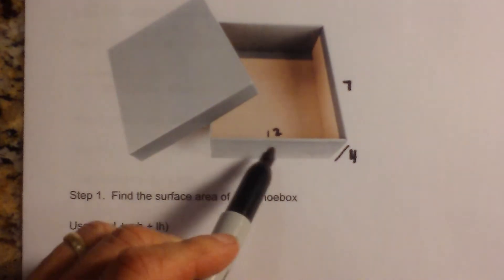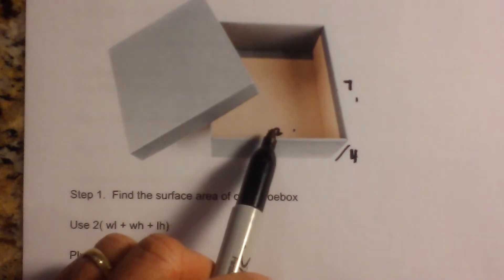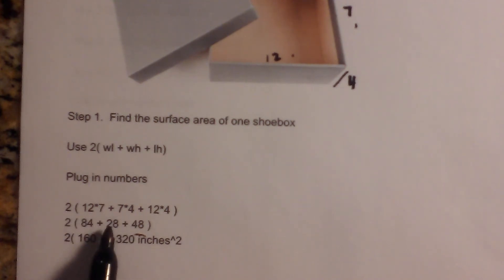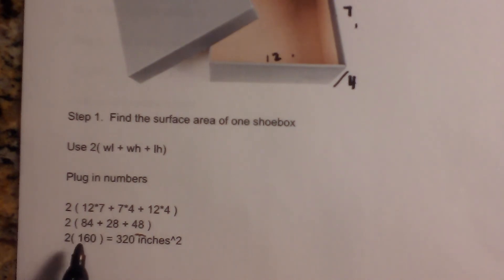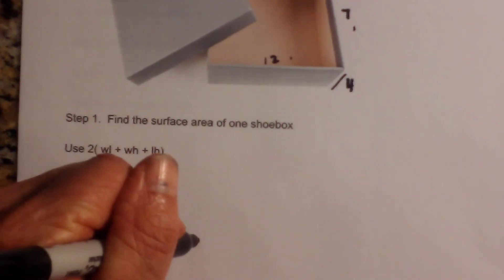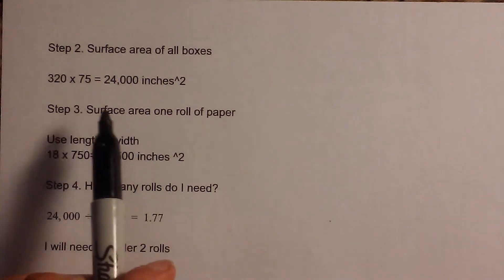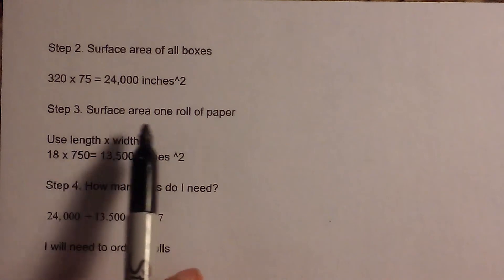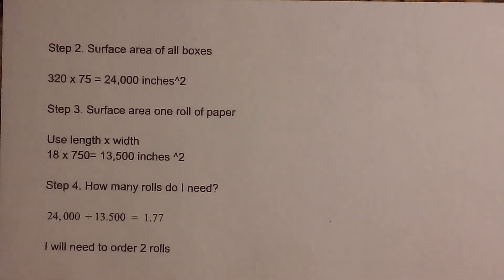Real Life Math ( Surface Area Rectagular Prism )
In this video, I solve a real-world math problem of the surface area of a rectangular prism.